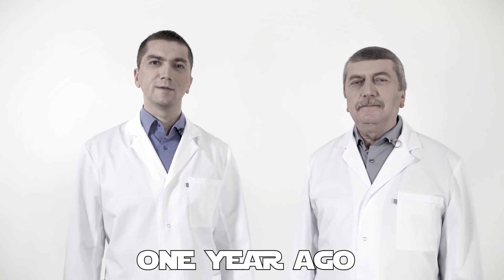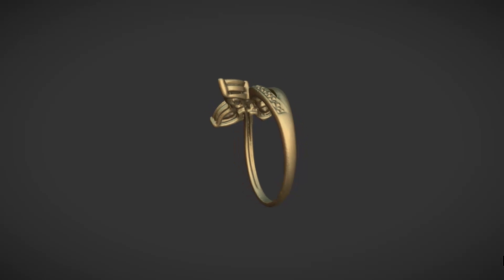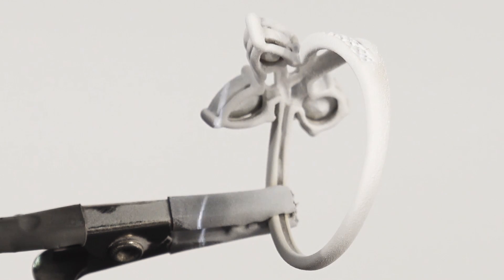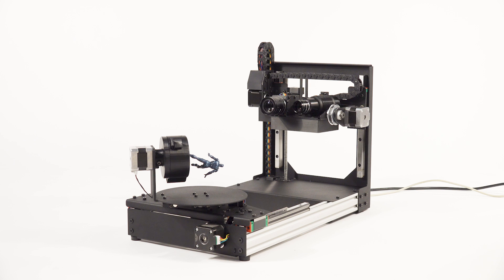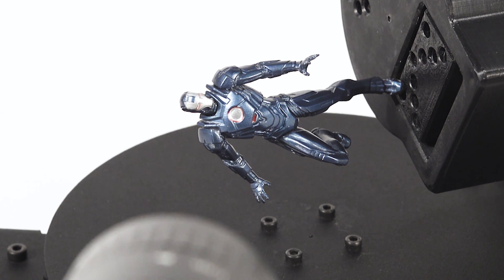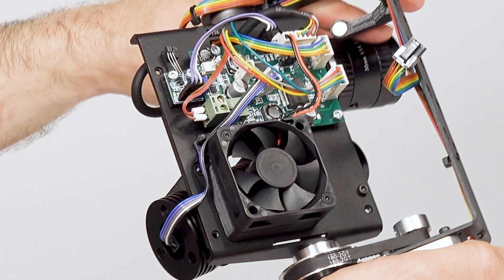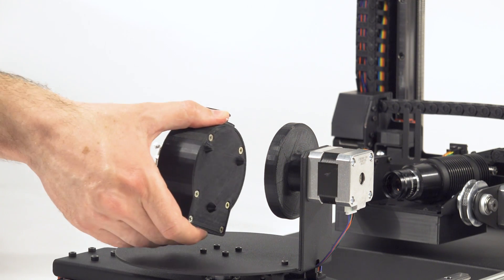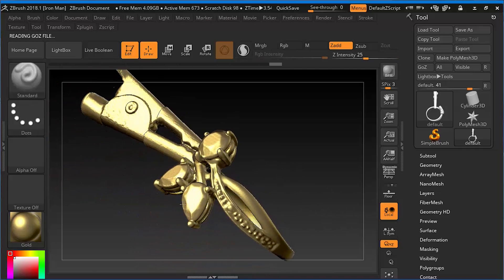D3D-s: 3D jewelry scanner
Our D3D-s scanner takes advantage of LED-line technology, combining incredible accuracy and a price you can afford. Our sophisticated software achieves exceptional results when scanning jewelry. This technology does not require expensive projectors and cameras. Thanks to mathematics and highly refined algorithms, jewelers can get a 3D model that meets their demanding requirements for precision. The D3D-s scanner is suitable for both self-employed jewelers and professional teams with experience using super expensive scanners.